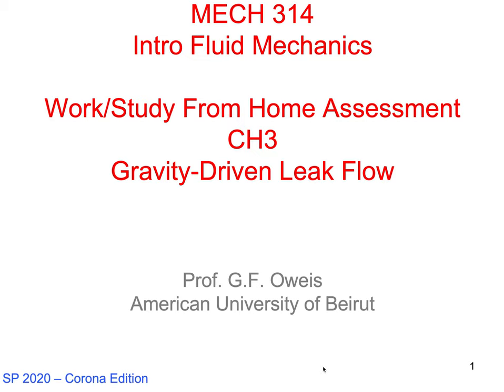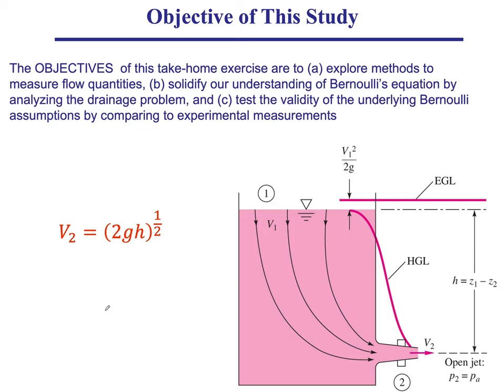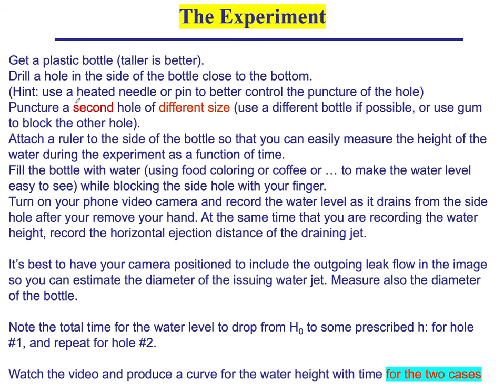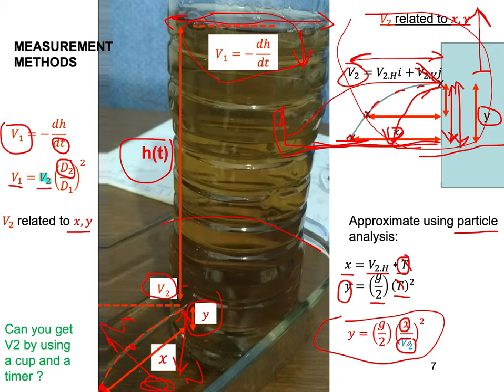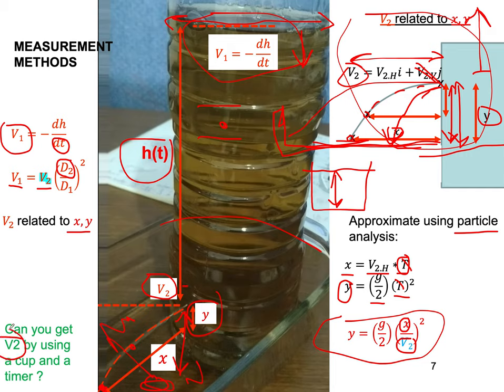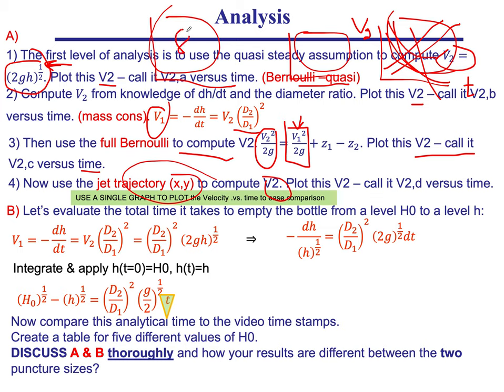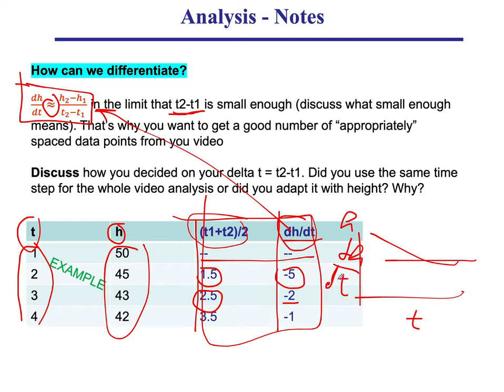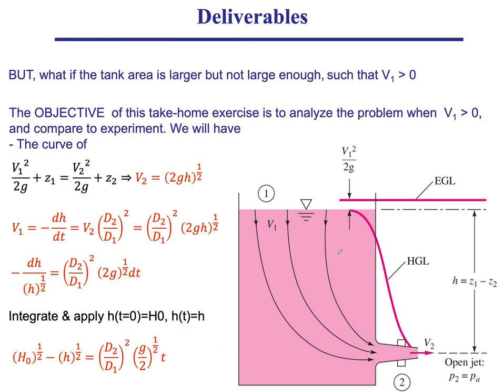MECH 314 Intro Fluid Mechanics Take Home Experiment #2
Gravity driven drainage flow from the side of a container